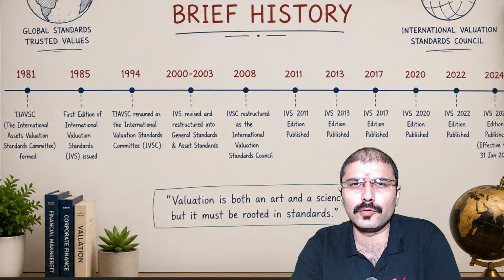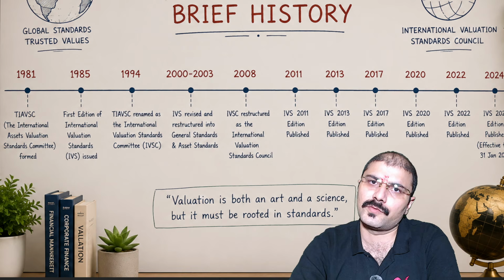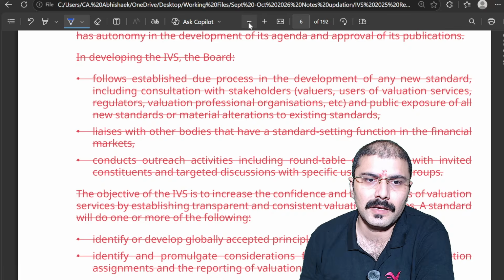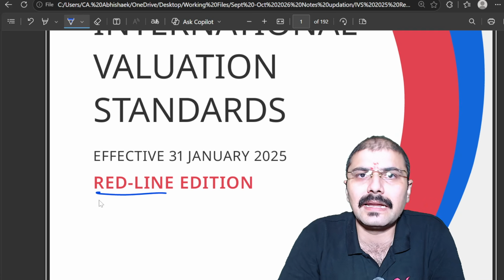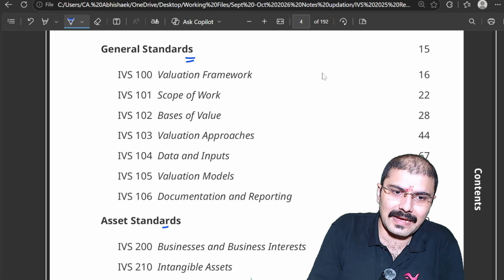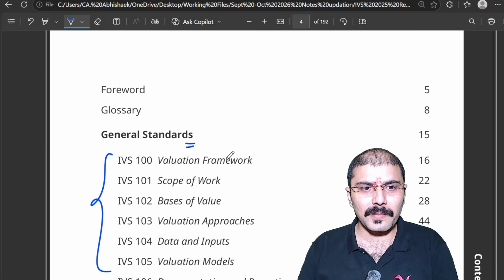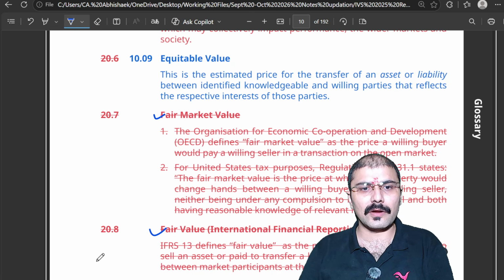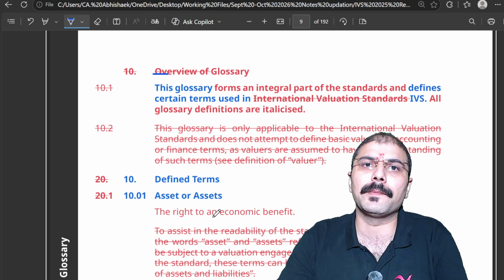IVS 2025 🔥 The Complete Overview Every Valuer MUST Know!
In this video, we begin our journey through the International Valuation Standards (IVS) 2025 in a simple, student-friendly and exam-oriented manner.

The video provides a clear understanding of what IVS 2025 is, why it is important, how the standards are structured, and how the General Standards and Asset Standards fit together.

🎯 In this video, you will understand:

✅ What are International Valuation Standards?
✅ Role and importance of IVS in professional valuation
✅ Brief history and evolution of IVS
✅ IVS 2025 and its effective date
✅ Structure of IVS 2025
✅ 7 General Standards – IVS 100 to IVS 106
✅ 8 Asset Standards – IVS 200 to IVS 500
✅ How General Standards and Asset Standards work together
✅ Important concepts that are relevant from an examination perspective
✅ Quick memory techniques to help you retain the standards

📚 Standards covered in IVS 2025:

General Standards:
IVS 100 – Valuation Framework
IVS 101 – Scope of Work
IVS 102 – Bases of Value
IVS 103 – Valuation Approaches
IVS 104 – Data & Inputs
IVS 105 – Valuation Models
IVS 106 – Documentation & Reporting

Asset Standards:
IVS 200 – Businesses & Business Interests
IVS 210 – Intangible Assets
IVS 220 – Non-Financial Liabilities
IVS 230 – Inventory
IVS 300 – Plant, Equipment & Infrastructure
IVS 400 – Real Property Interests
IVS 410 – Development Property
IVS 500 – Financial Instruments
🎓 For students appearing for the Valuation Examination:
This series is designed to help you understand the concept behind the standards, rather than simply memorising the provisions. We will progressively cover the important concepts, approaches, methods, examples and practical application of IVS 2025.

Prepared by CA. Abhishaek S Chauhan
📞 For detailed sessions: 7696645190